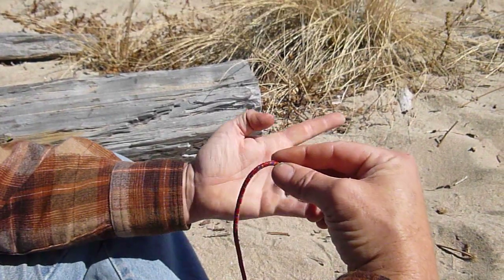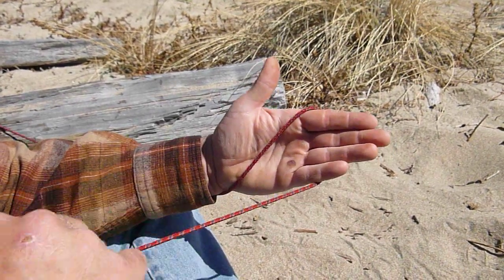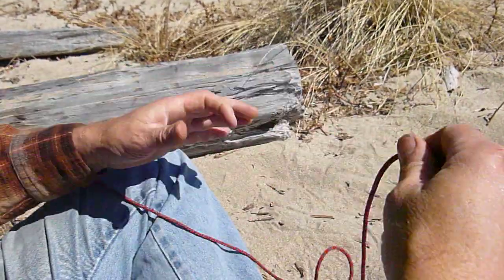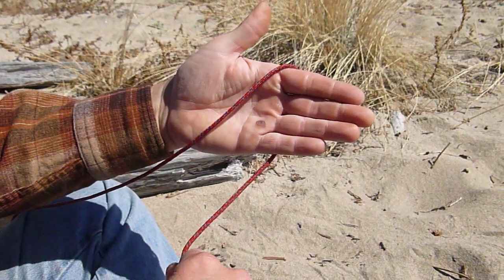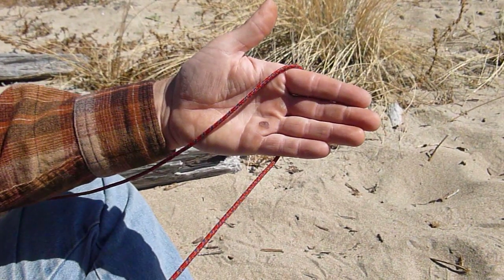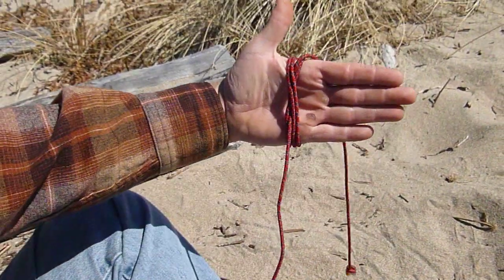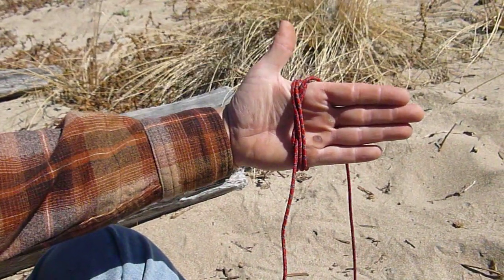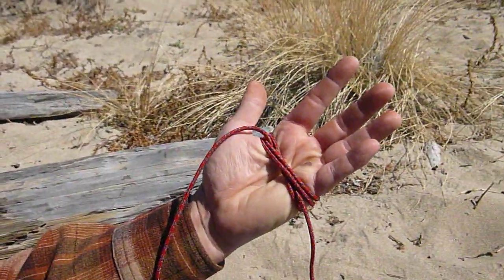Double Constrictor.MOV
Double Constrictor is just one of those knots that everyone should know. Use it for making a bundle of sticks or closing a sack. Easy to tie and untie.